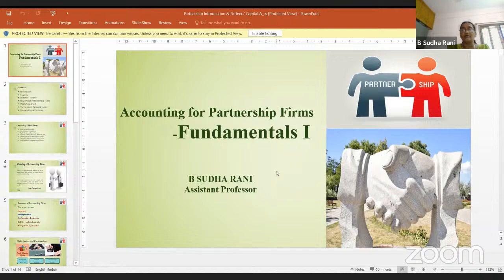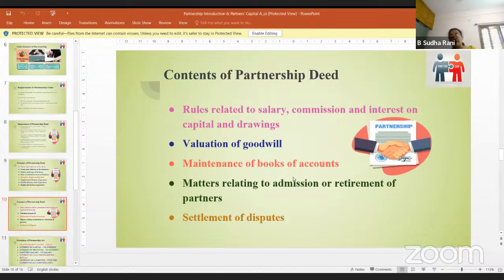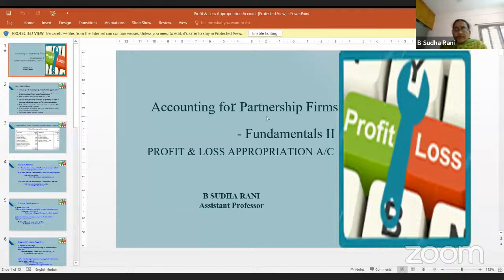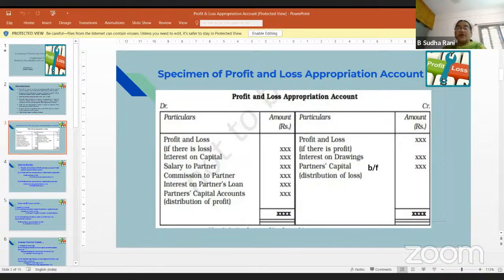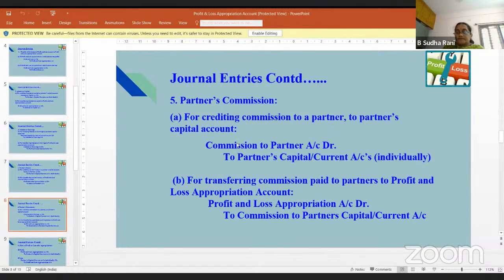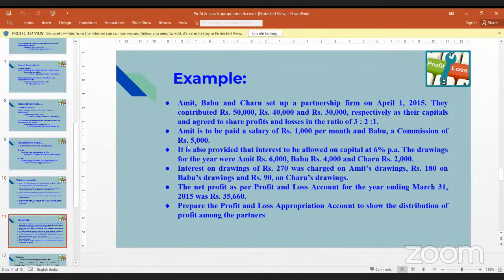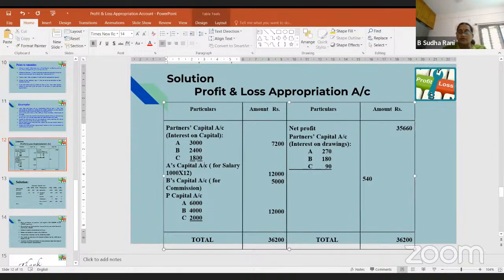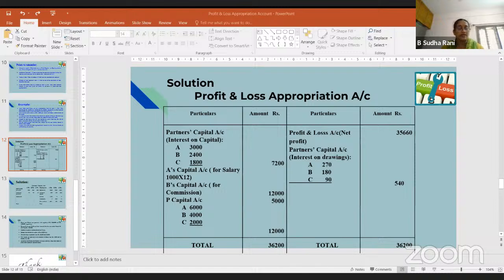UG 3rd Semester Commerce-11(E/M)